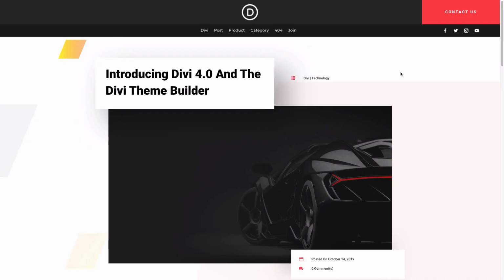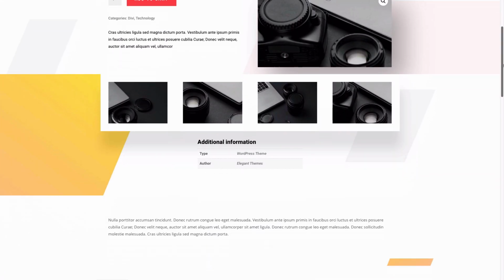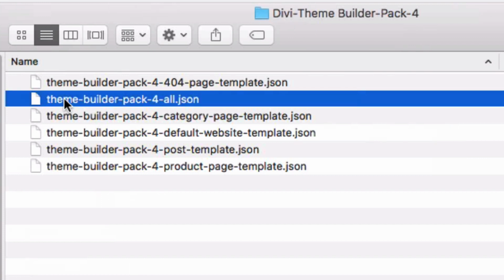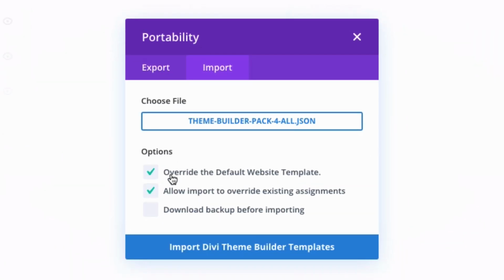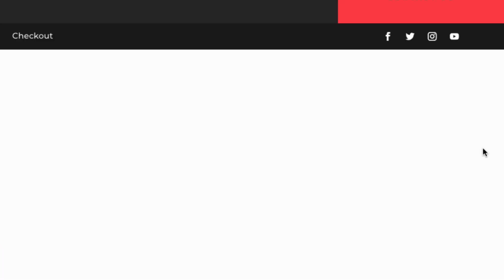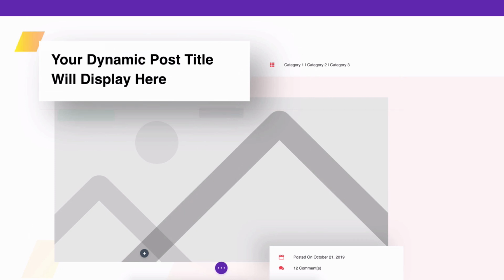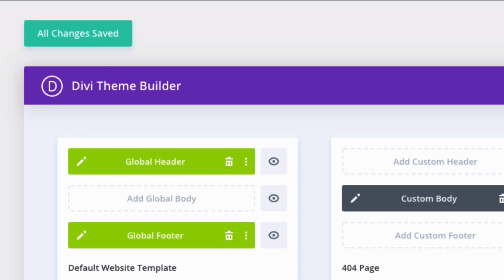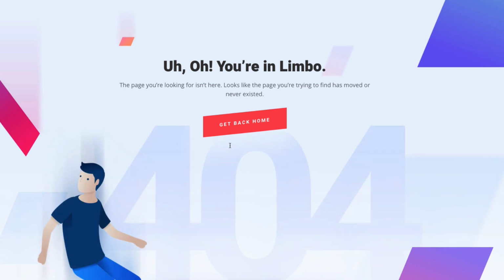Download The Fourth FREE Theme Builder Pack For Divi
Hey Divi Nation, thanks for joining us in a very special installment of our ongoing Divi design initiative. As a part of our Divi 4.0 celebration, We have been giving back to you, the Divi community, by providing you with 6 awesome theme builder packs that you can use right away.

Today, we're sharing the fourth Free Divi theme builder pack which will help you set up a complete website from A to Z quickly and easily.

So, let's take a quick look at the fourth theme builder pack and how to use it!